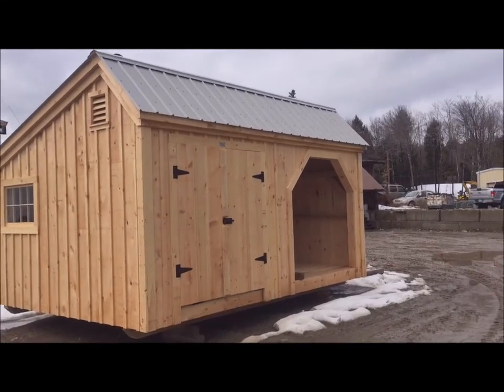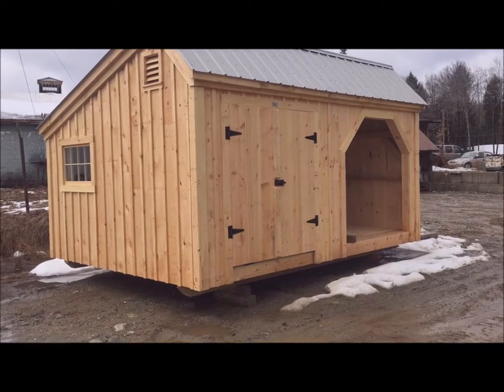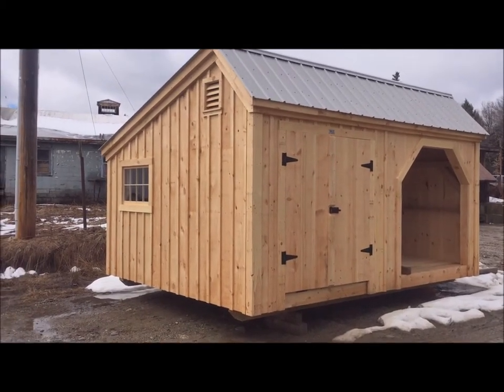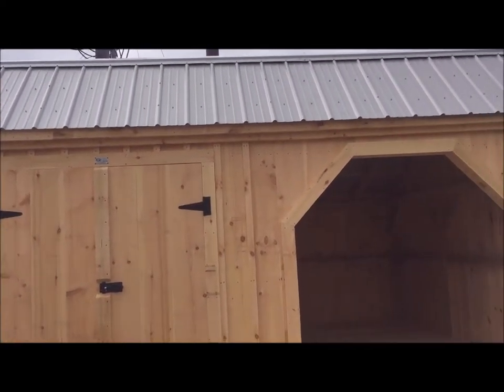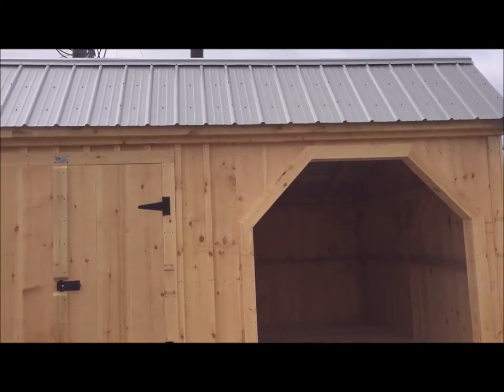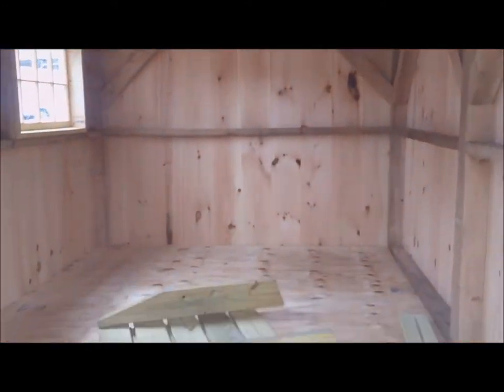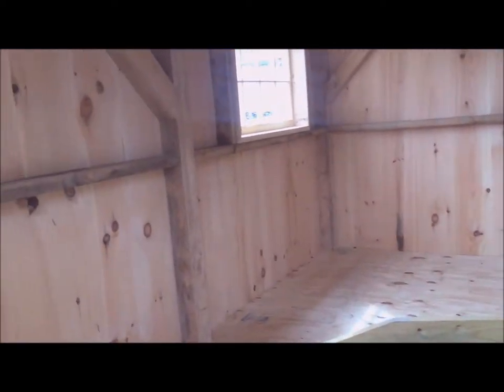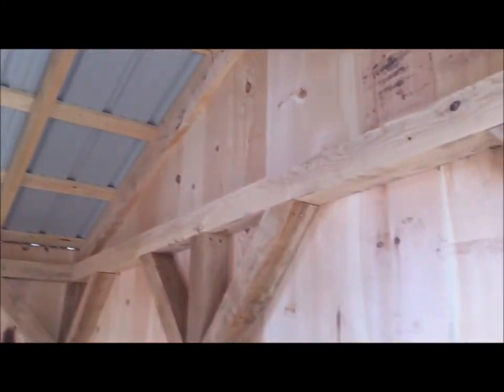"The 12X16 Salt Box Weekender" - Firewood Shed & General Storage Shed in One - 12 Sizes + DIY Plans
"The Salt Box Weekender" - A firewood storage shed & general storage shed in one building with a full partition wall separating the 2 functional spaces.

"The Weekender" (Size to Cords of Firewood it holds)
4x8 (.5 Cord of Firewood)
4X10 (1 Cord of Firewood)
4X12 (1 Cord of Firewood)
6X12 ( 1.5 Cords of Firewood)
6X14 (2 Cords of Firewood)
6X16 (2 Cords of Firewood)
8X14 (2.5 Cords of Firewood)
8X16 (3 Cords of Firewood)
8X20 (4 Cords of Firewood)
10X16 (4 Cords of Firewood)
10X20 (5 Cords of Firewood)
12X20 (6 Cords of Firewood)

“The Weekender" design is sold in 12 different sizes & 4 different finish levels:
1.) FRAME ONLY
2.) COMPLETE PRE CUT KIT (INFO BELOW)
3.) FULLY ASSEMBLED, DELIVERED & INSTALLED (RESTRICTIONS APPLY)
4.)  EXPERT DIY BUILDING PLANS - STEP BY STEP INSTRUCTIONS + MATERIALS LISTS

Jamaica Cottage Shop was established in 1995, ships worldwide, offers easy low financing, a low price guarantee & rent to own terms.  Forget all those trips to the hardware store & shop from the comfort of your own home online with us.  Don't just settle for a good one – get yourself something great!

Jamaica Cottage Shop offers highly customizable features & upgrades on all our 100+ building designs.  To view these customizable features & upgrades please see:

Jamaica Cottage Shop builds custom spaces to fit all kinds of living, shelter, storage & livestock needs.

Or you can purchase Jamaica Cottage Shop's 100 + building designs in many ways:
1.) FULLY ASSEMBLED: Get a turn key building delivered to your site & start decorating! Fully Assembled buildings can only be delivered within 200 miles of South Londonderry, Vermont.

2.) PRE CUT KIT: Get a professional Pre Cut Kit delivered to your site for free with 100% of the materials you will need to construct this building on your own (some restrictions apply on free shipping). No previous building experienced is required. Pre Cut Kits are carefully designed & packaged for building success & efficiency even for beginners. A color coded guidebook with step by step instructions & an 800 technical support number are included to ensure DIY building success.  The Pre Cut Kit is one of our most popular & cost effective options offering incredible savings on gardening, storage, living & shelter needs.  We provide you with everything you will need to successfully build on your own with no prior building experience & it all ships to you for free in the continental USA and Eastern Canada. We offer customizable finishing & decorative options on all our designs which can be seen